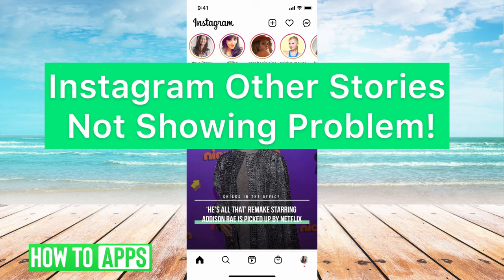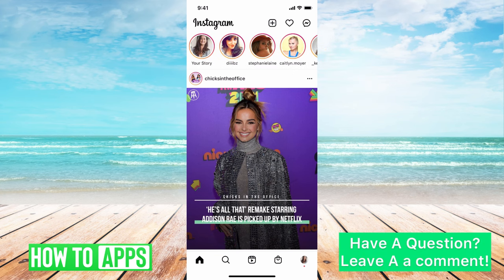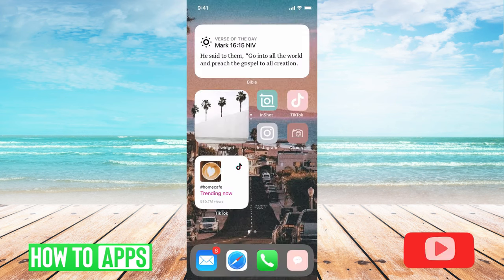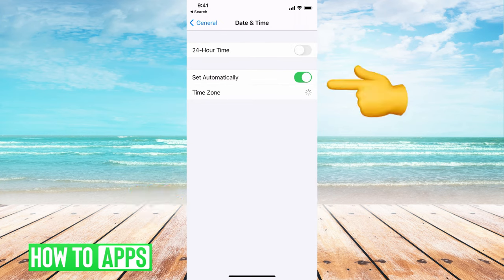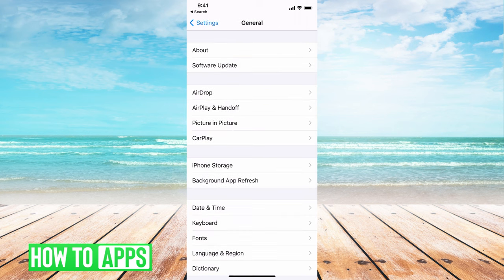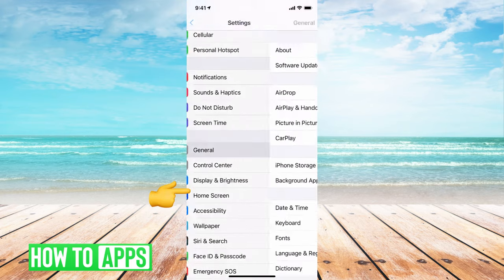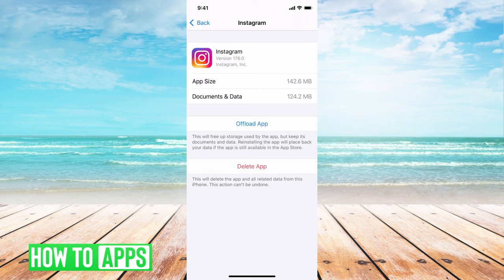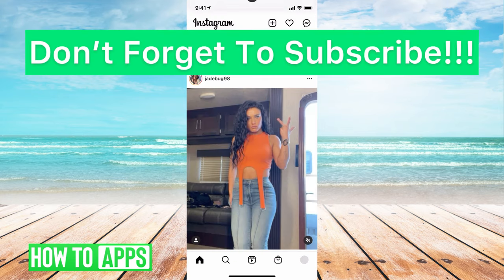Instagram Other Stories Not Showing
Let's fix Instagram if it's not showing other stories in this quick and easy guide.

Instagram allows you to watch stories from any accounts you follow. However, if you run into any issue where other people's stories are not showing there could be a couple of reasons. First, check the date and time on your iPhone or Android and set it to current. Next, you can try to offload the app and reinstall it to remove any bug or glitch. Keep in mind, you may no longer be able to see a specific person's Instagram story if they blocked you and you're no longer following someone because of it.